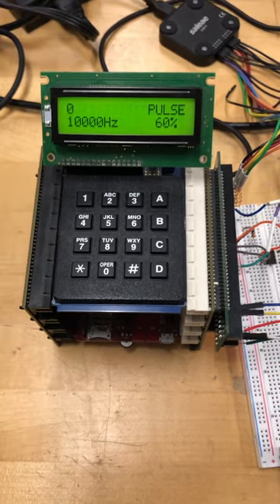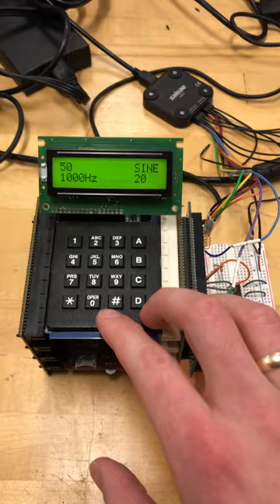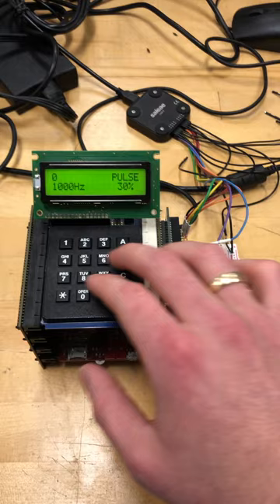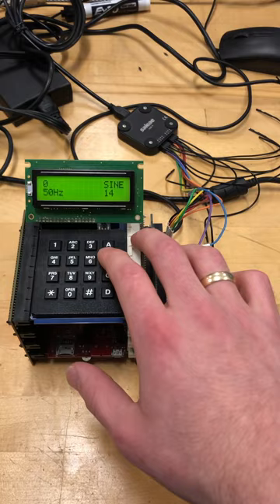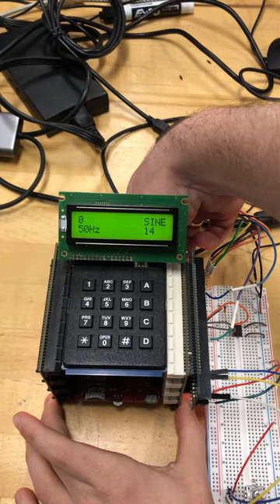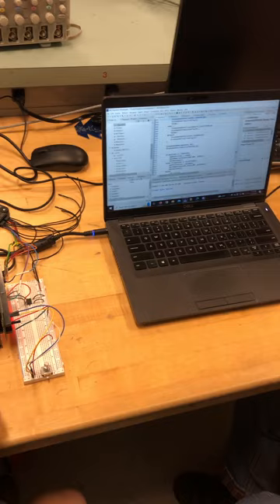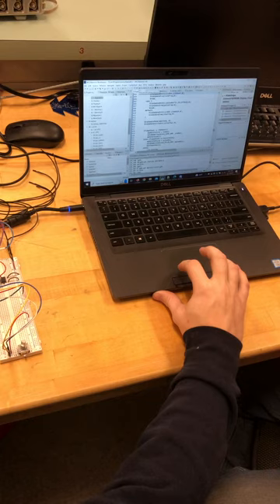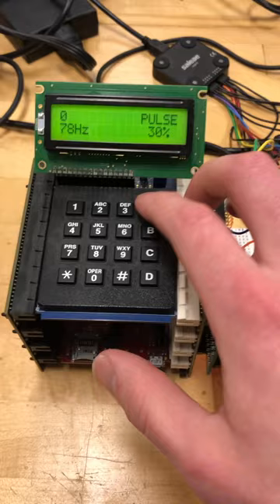Verification of 2.18